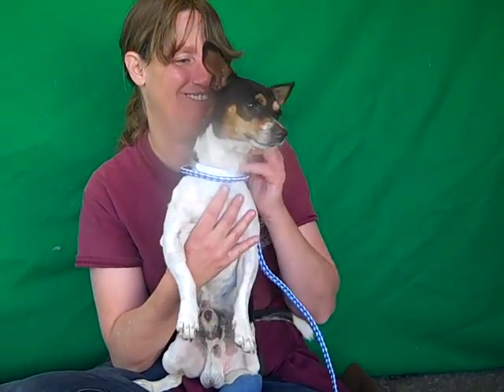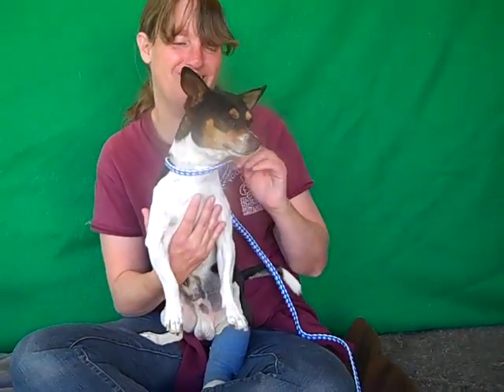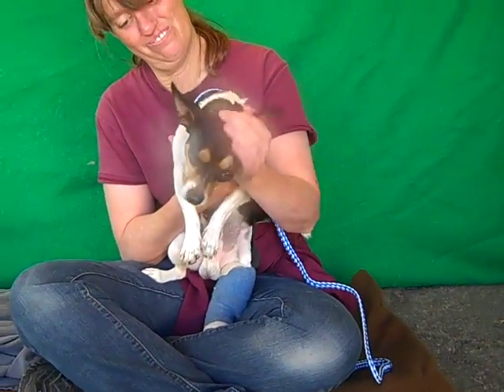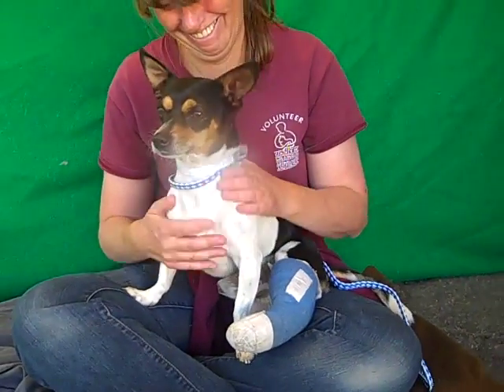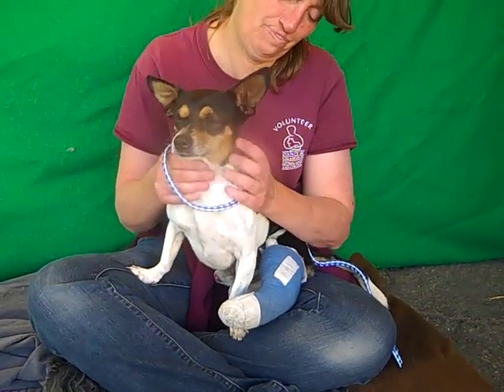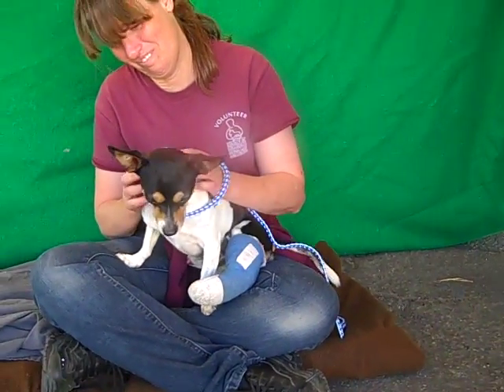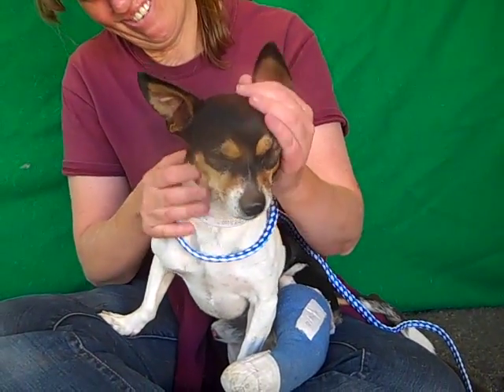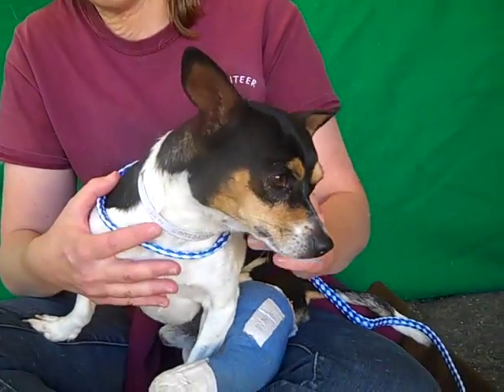A4893665 Oscar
A4893665 Oscar is a neato 6-year-old tricolor male Rat Terrier mix who was found in La Puente on November 3rd and brought to the Baldwin Park Animal Care Center. Weighing 11 lbs, Oscar is an adorable boy with cow-style spots who also has a great energy. A consummate lover boy, Oscar is kissy-faced and cuddly. He gets easily attached to his humans, and he is friendly with other dogs, too. He currently has a fractured left leg, for which he will need to be examined by an outside veterinarian to ensure his best health. Oscar shows signs of being housebroken, and he loves to be on-the-go! Oscar will make an exceptional indoor pet and walking companion for just about any family around.